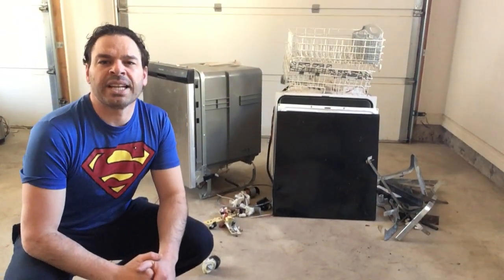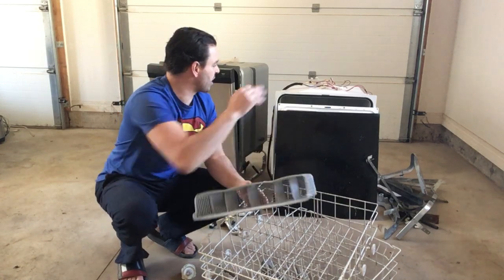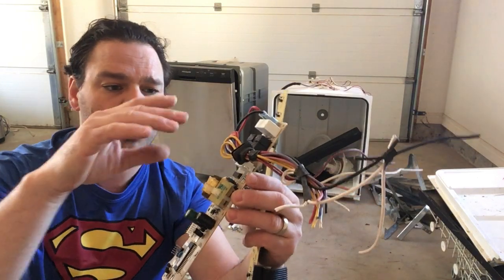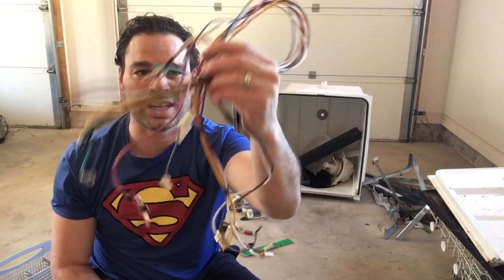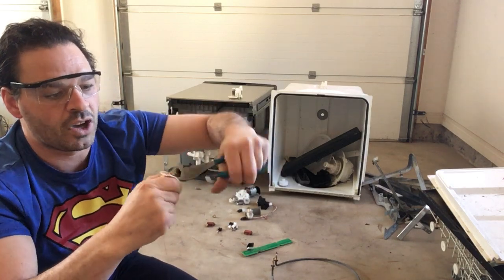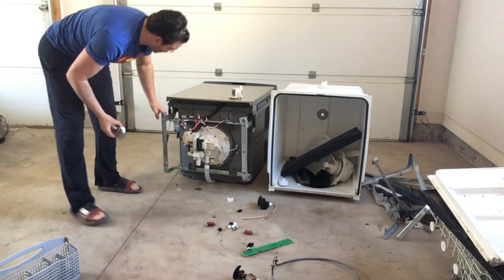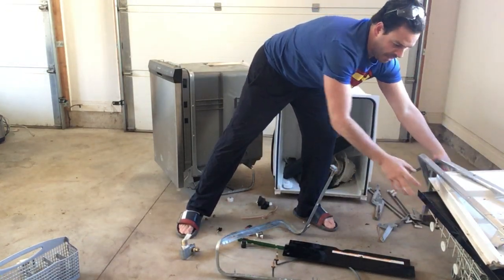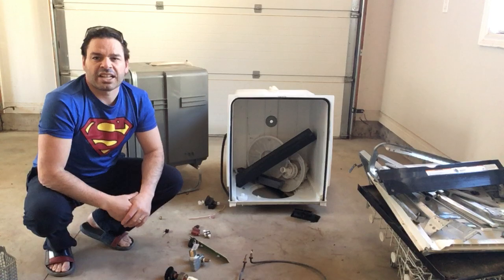Scrapping a plastic-backed dishwashers for tin, copper, brass, and silver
Hello scrappers and planet lovers. in this video, I will show you all the free tin, copper, brass, and silver you can get from a plastic-backed dishwasher. Although there is a lot of plastic in the dishwasher, they are still a great scrappable item.